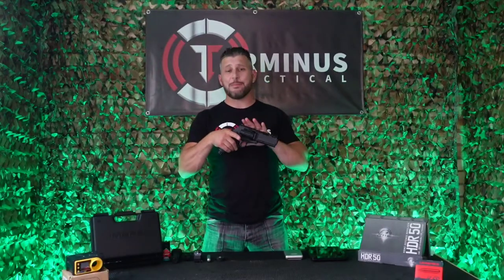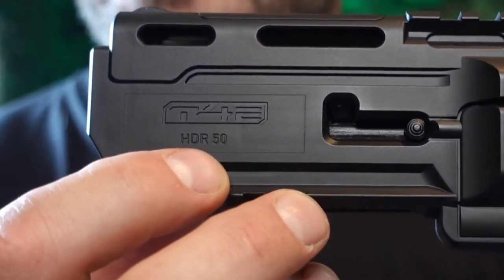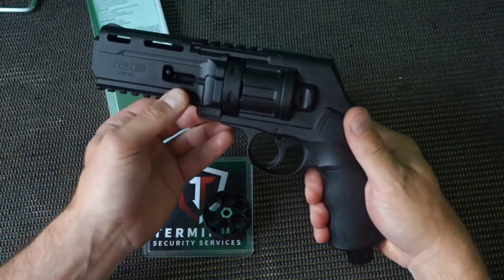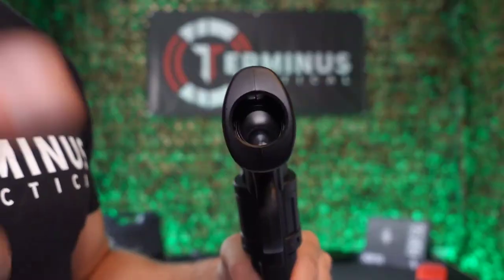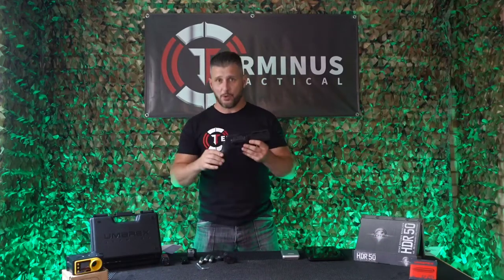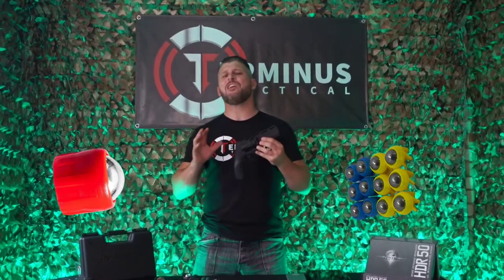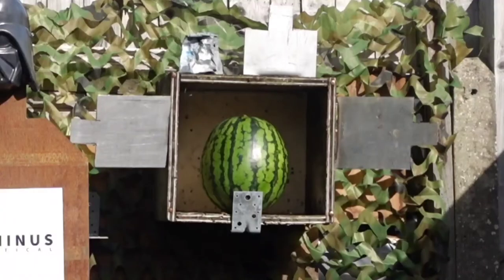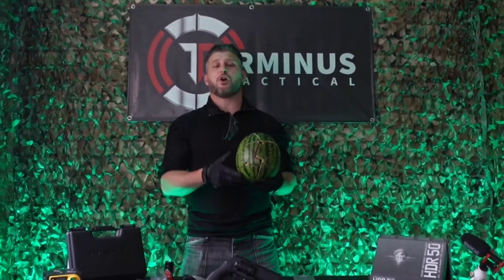Umarex T4E HDR50/TR50 (UK Legal .50 CAL)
In this video Terminus introduces you to the HDR50 also know as a TR50 .50 Cal home defence Revolver, Which is LEGAL to own in  most countries without a license, including the UK (Check your own  countries laws before buying one), The HDR50 is part of the Umarex T4E Training for engagement line.

The Demonstration in this video is made using the 7.5j version of the HDR 50 with Rubber balls to stay within the legal limits of UK Firearm laws at the time of making the video.

Please Note: Even though this pistol is named as a HDR50 which is an abbreviation for (H)ome (D)efence (R)evolver 50cal, It is 100% illegal to carry this pistol or use it in a home defense situation. (Premeditated self defence is ILLEGAL in the United kingdom).

It is not however ILLEGAL to OWN this pistol.

Please check you own countries laws on owning and using this pistol before you purchase it.